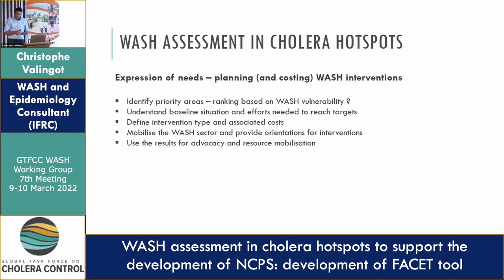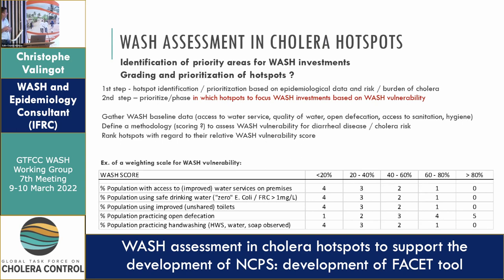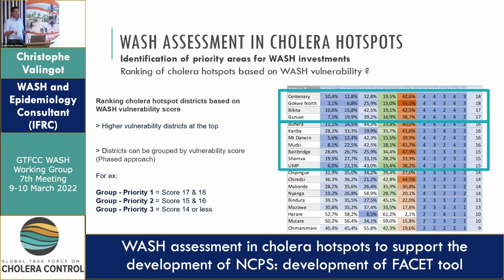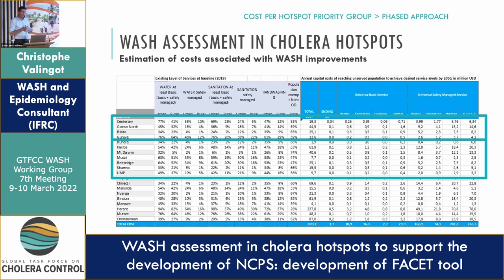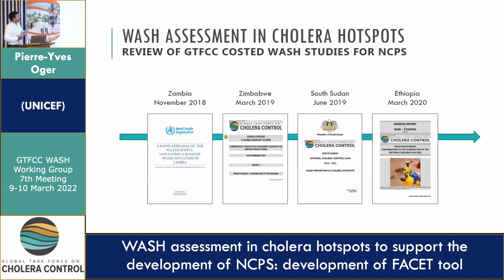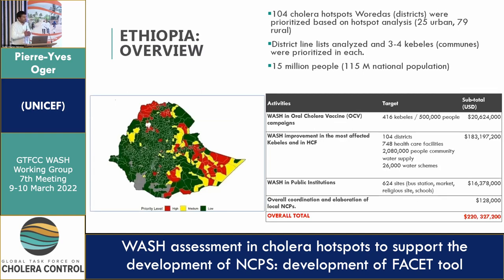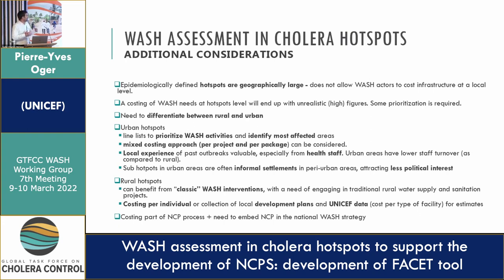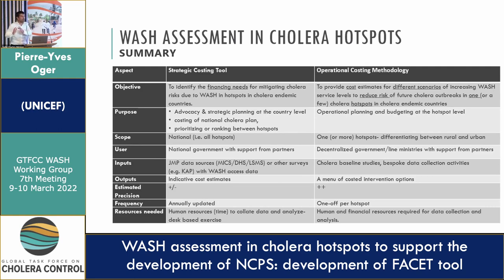Day 1 - Thomas Mollet, Pierre-Yves Oger, Ryan Schweitzer & Christophe Valingot